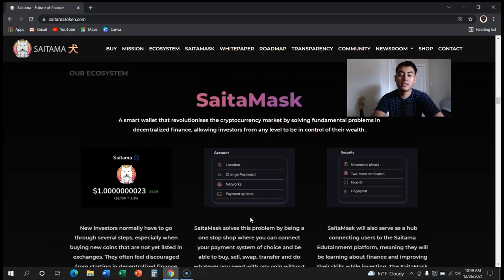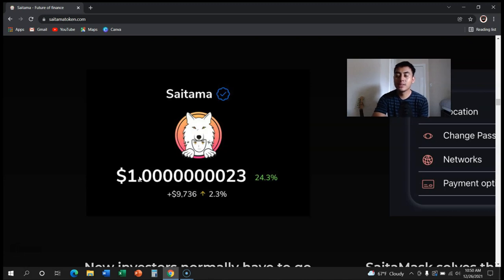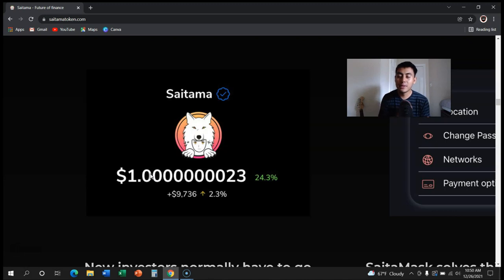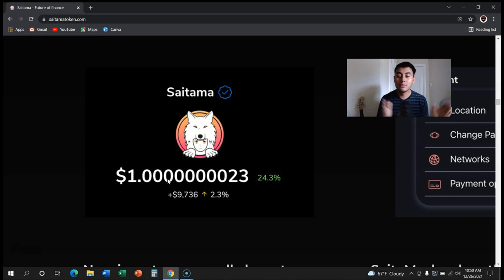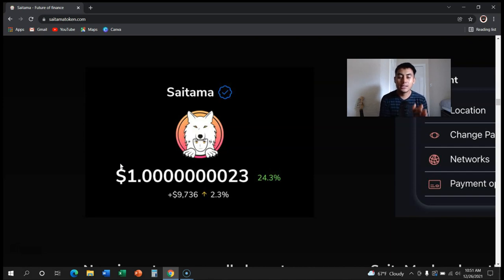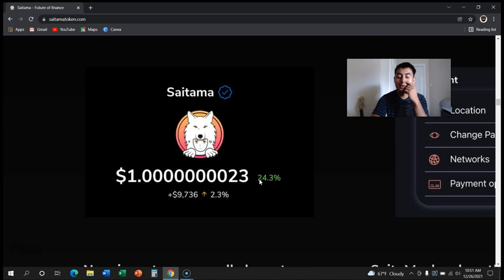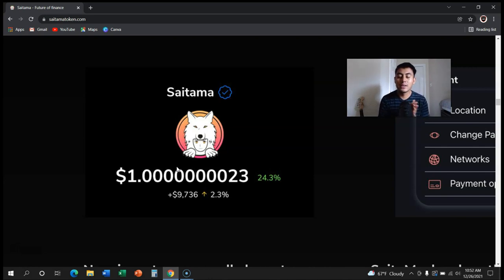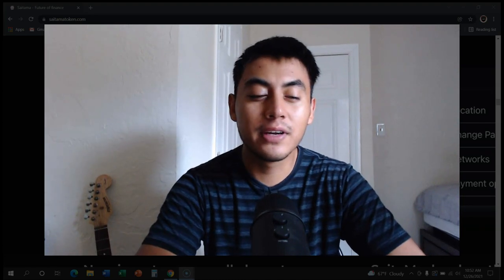SAITAMA DEVS PREDICT $1.00 FOR EVERY TOKEN (PROOF ON THEIR WEBSITE!)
What a good end of the year gifts we have had with saitama hope everyone is enjoying their holidays!